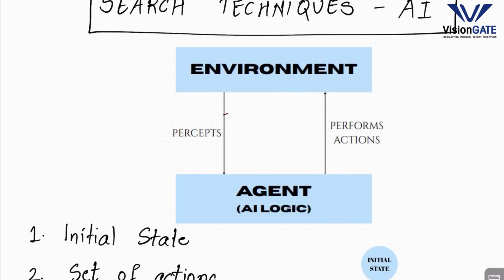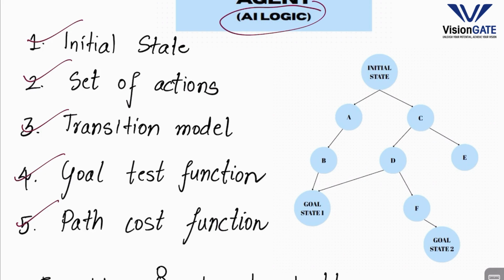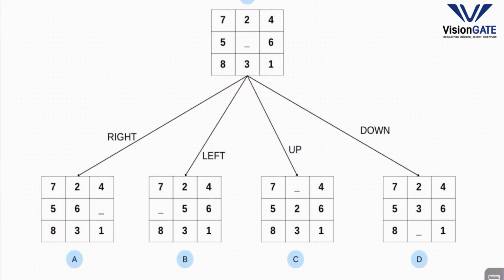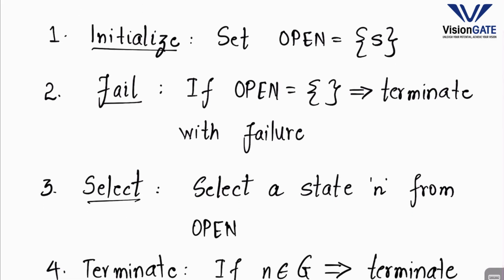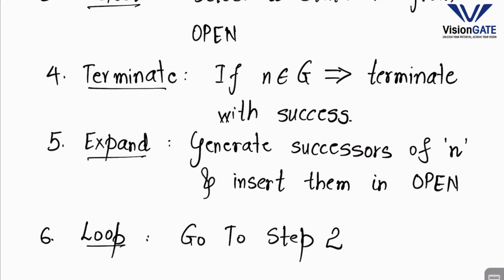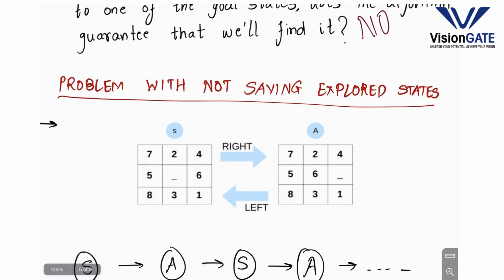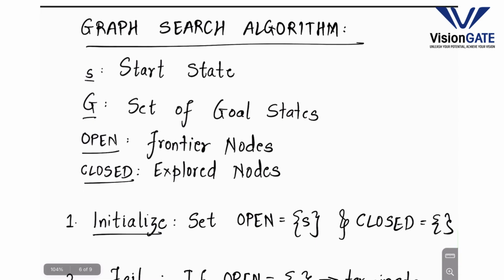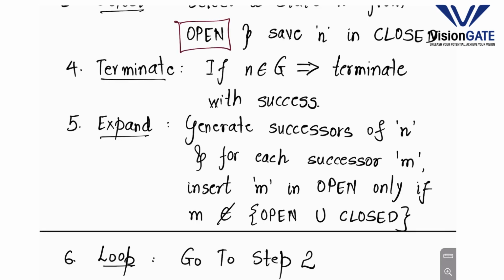AI Search Algorithms Explained | Trees vs Graphs for Beginners | GATE CS/DA 2026-27 | VisionGATE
📚 Start Your AI Journey with the Right Foundation!
In this video, we simplify the core search techniques in Artificial Intelligence, focusing on how AI uses trees and graphs to represent problems and make intelligent decisions.

🎯 Here’s what you’ll learn:
✅ The key differences between trees and graphs
✅ How AI represents problem states and transitions
✅ The role of graphs and trees in AI search processes
✅ Why these structures are essential for AI and GATE preparation

This is a beginner-friendly video designed for students and enthusiasts preparing for GATE CS/DA 2026-27 or exploring AI for the first time.

🚀 Join 10,000+ GATE aspirants learning with VisionGATE!